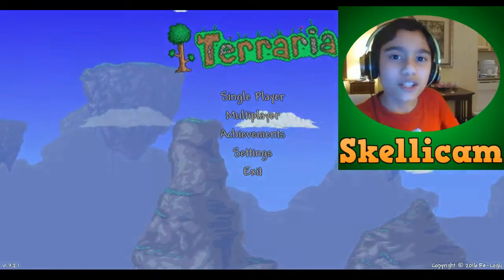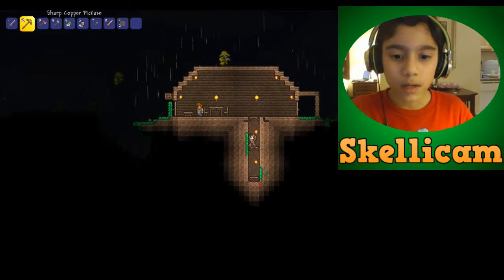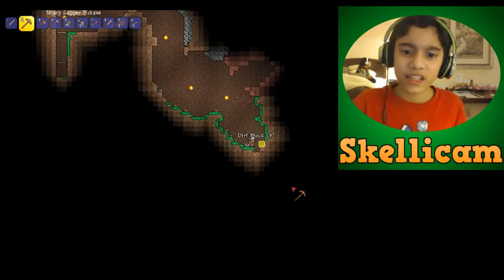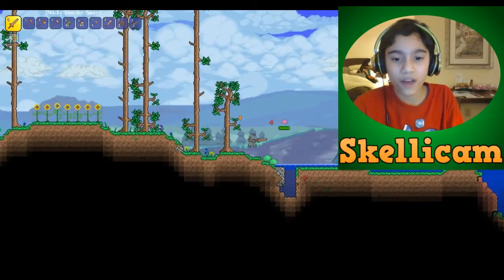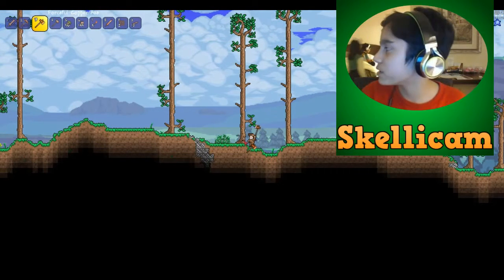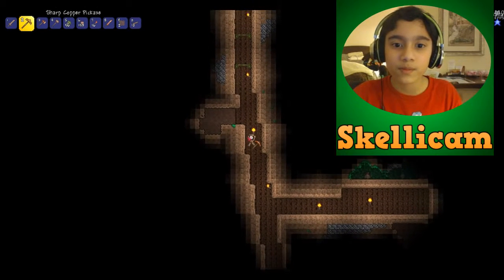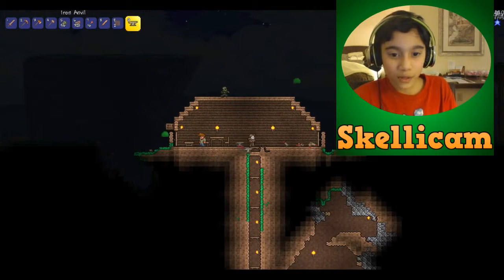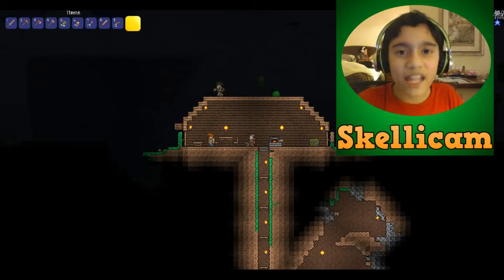Mining - Terraria Ep2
Today, Terraria